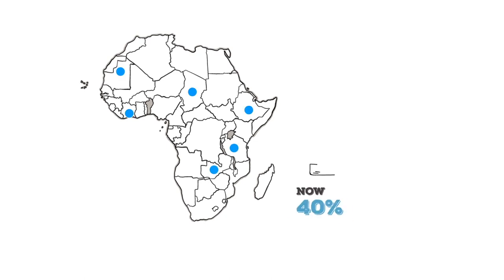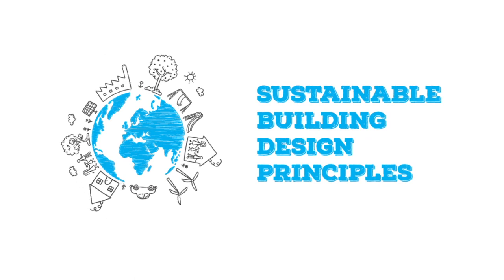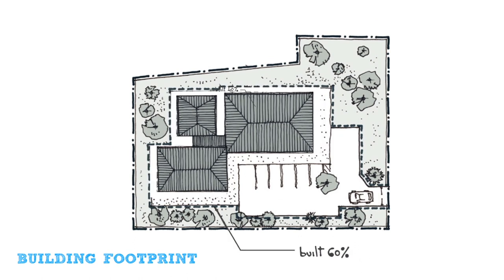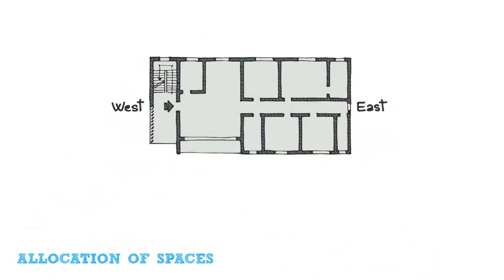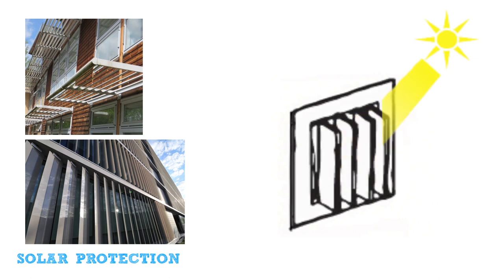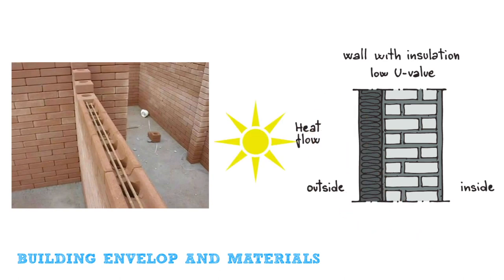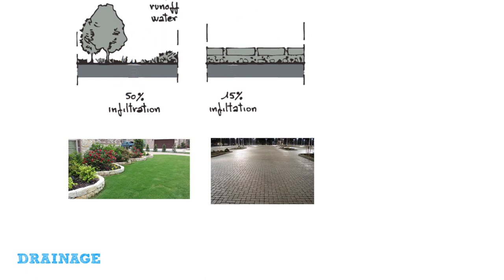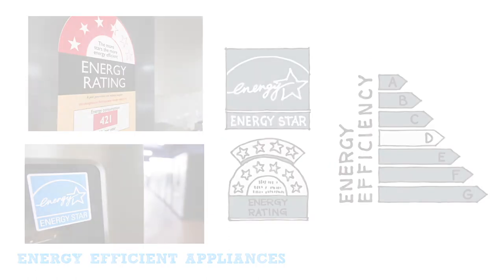Energy Efficient and Sustainable Building Design Principles for East Africa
Vincent Kitio
Chief, Urban Energy Unit Urban Basic Services Branch UN-Habitat